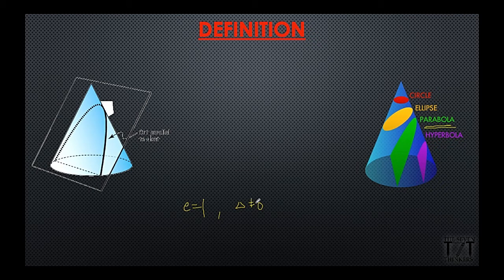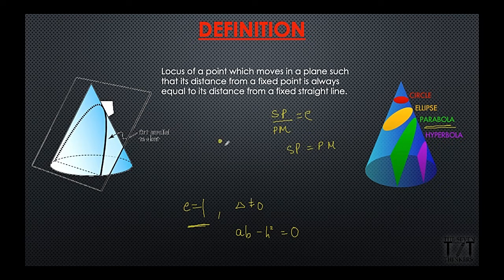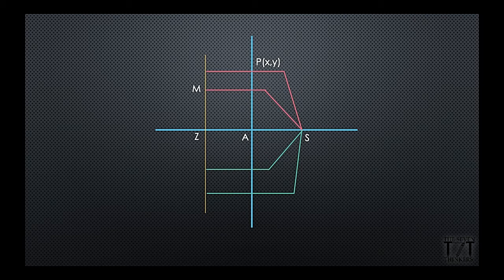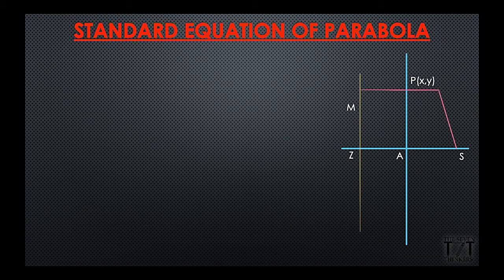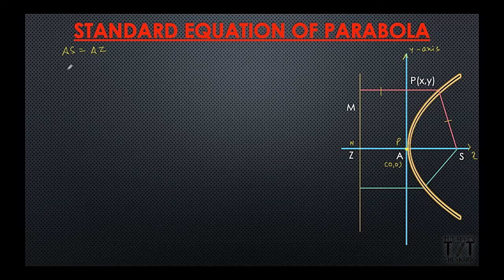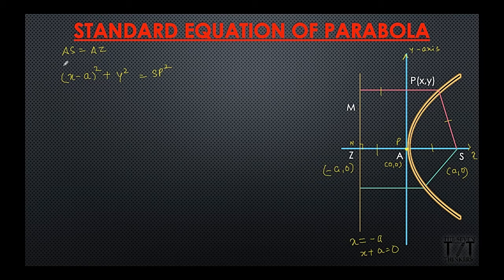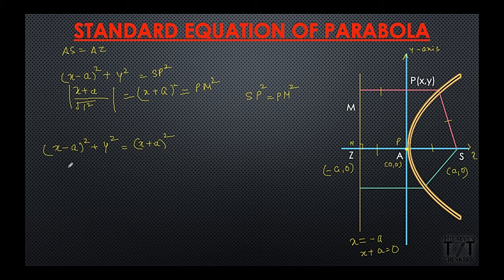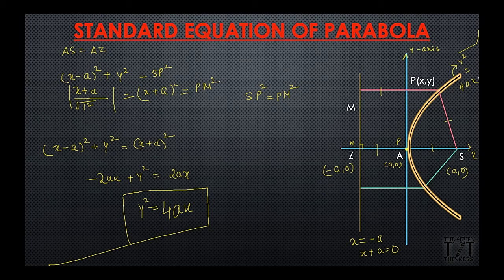Parabola | Class 11 | Conic Sections | Introduction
Welcome Back JEE Aspirants!

So, in this section, our Mathematics Educator Expert Mr. Yojit Bhasin Sir discusses fundamentals of Parabola- Conic Section.
Hope you'll enjoy & like this session. If you still have any doubts/queries/feedback, then feel free to put your views in the comment section below.